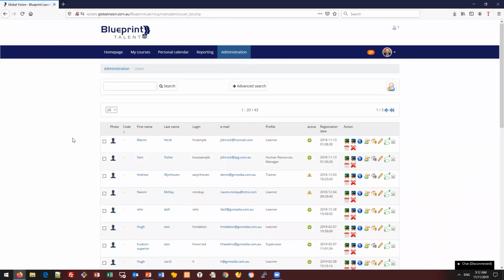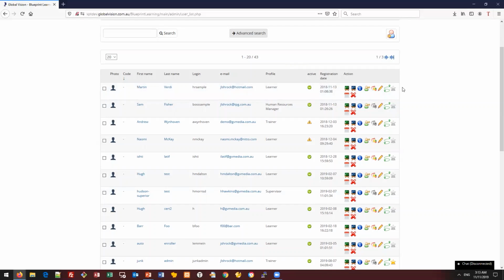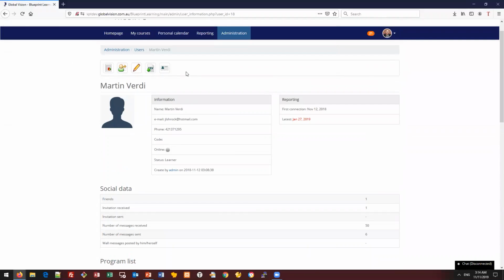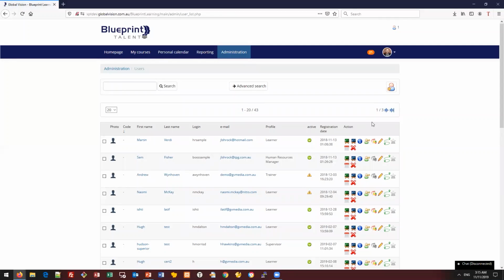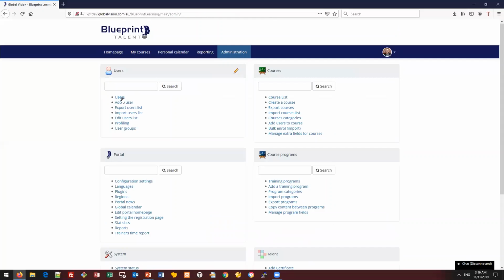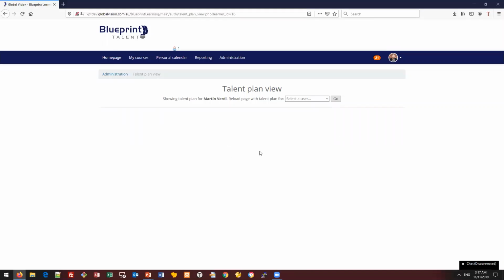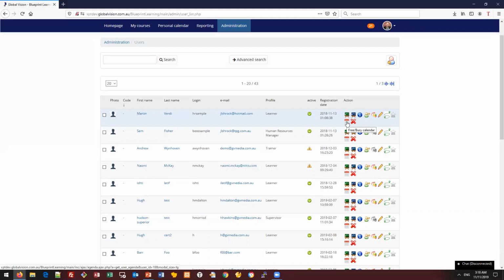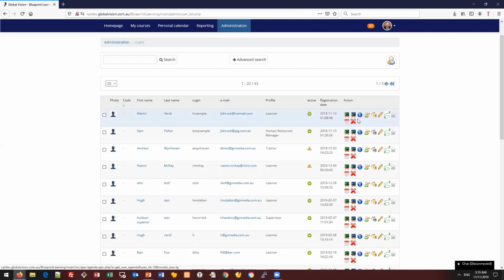Client training - Blueprint user administration: user list & actions